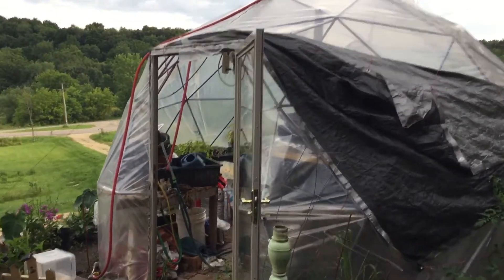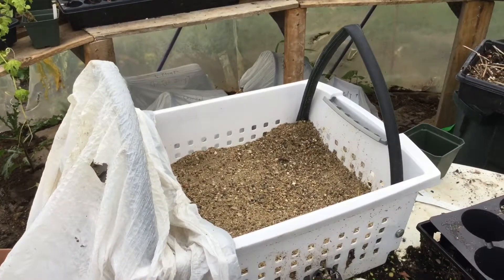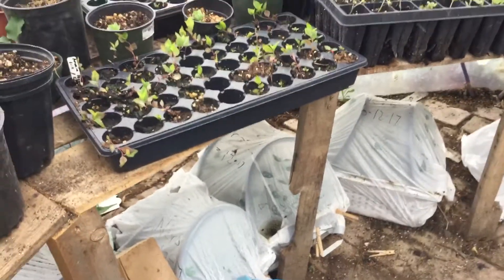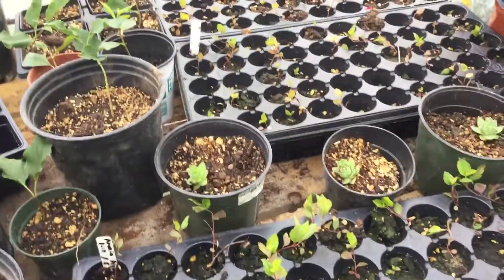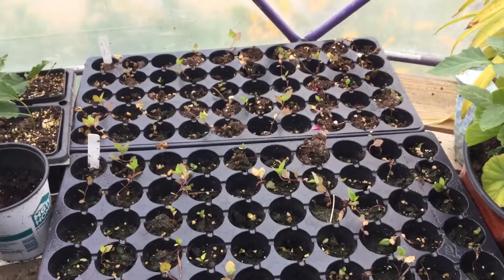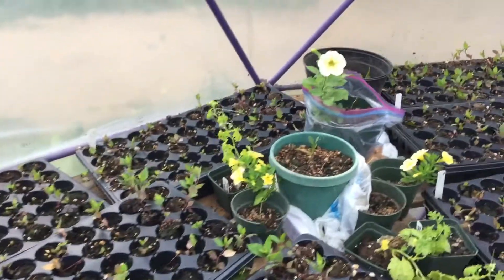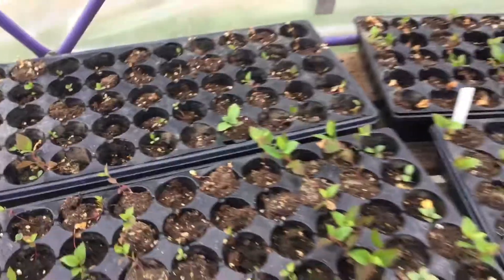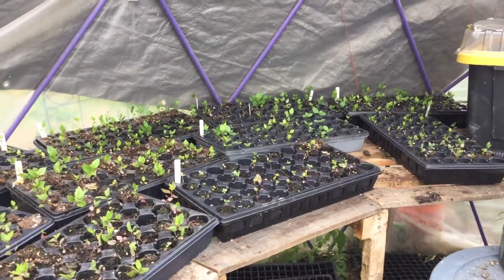Aronia plants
Seedlings started from seeds and from cuttings July 11, 2017.